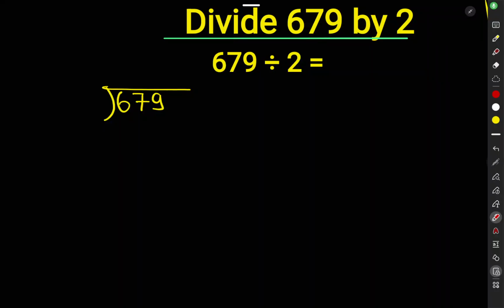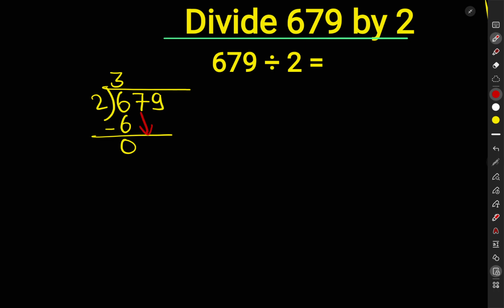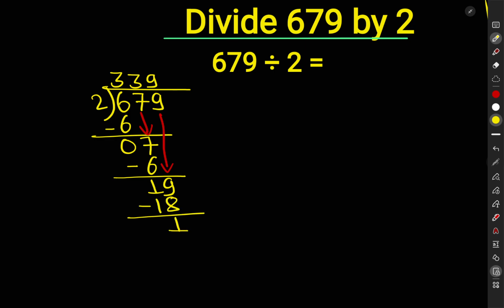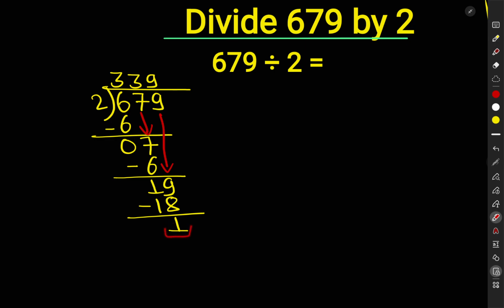679÷2 Divide 679 by 2 (Long division Method)